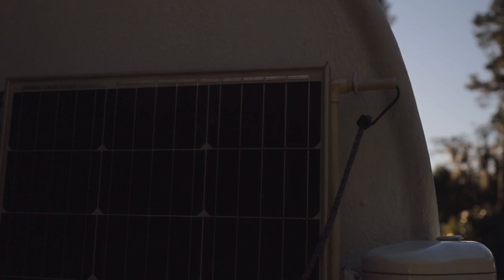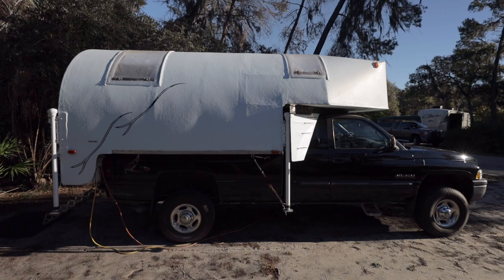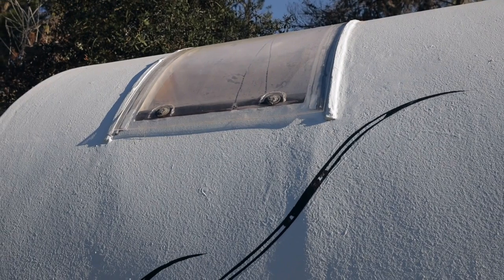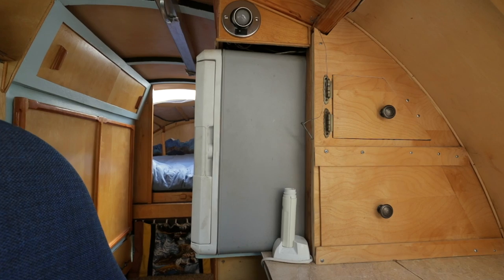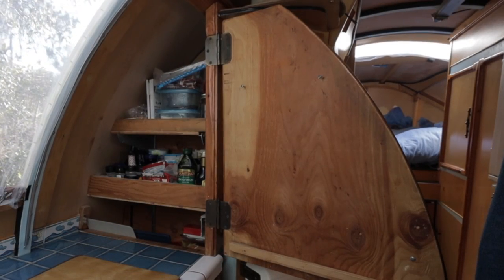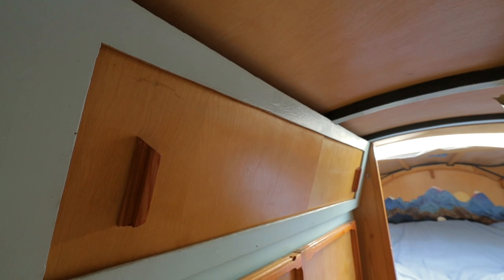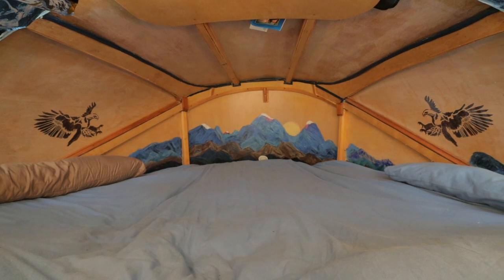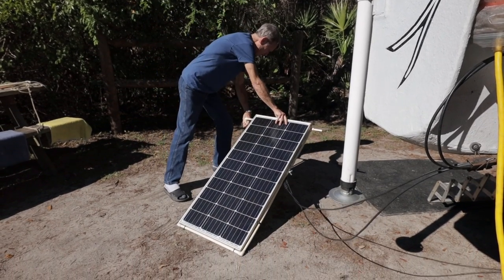The Odyssey Custom Truck Camper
Ron K. has built a stunningly original custom truck camper.  His design and construction techniques are unlike anything we have ever seen before.  The 180-degree vertical windows and Ron's unique approach to interior storage have to be seen to fully appreciate.  Think you've seen it all in the truck camper universe?  Think again.

For the background story on how we met Ron and more about his camper, feel free to visit The Odyssey Custom Camper